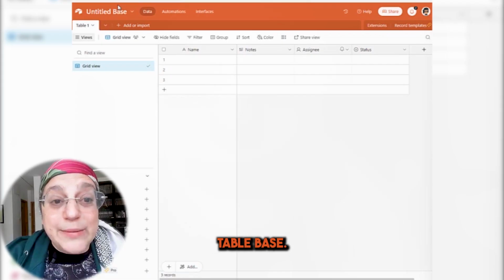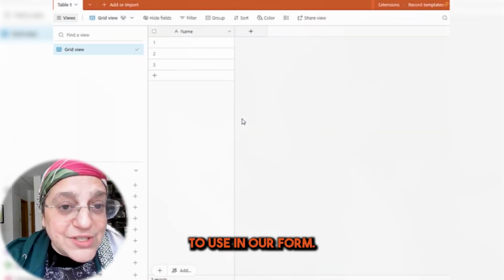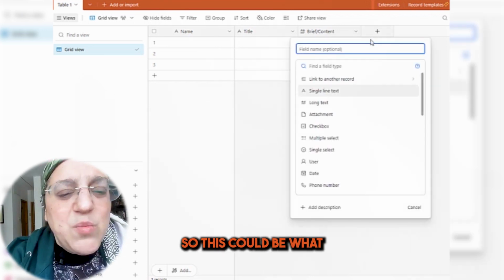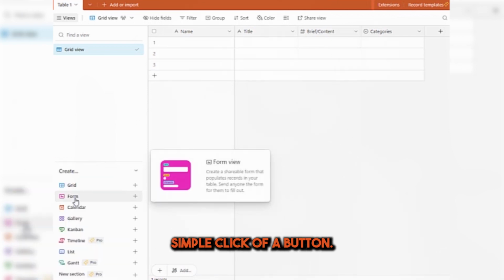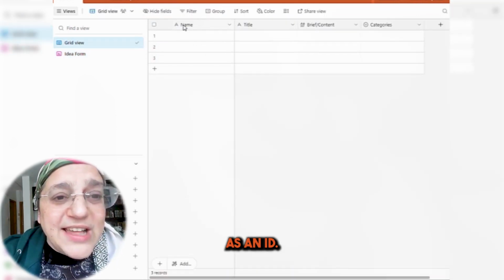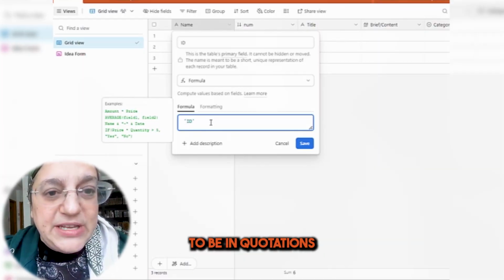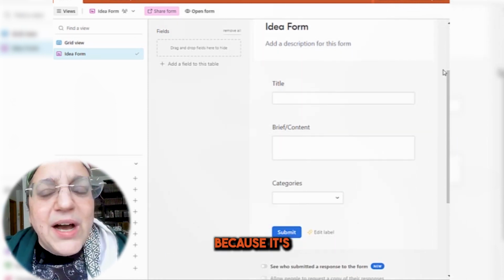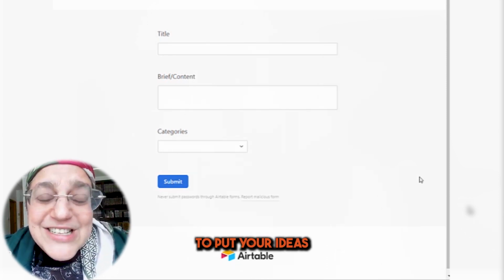Capture and Organize Your Content Ideas with Airtable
Have you ever had an amazing idea for a blog post or YouTube video, but by the time you found a pen and paper, the idea was gone as quickly as it came? It can be super frustrating, right?